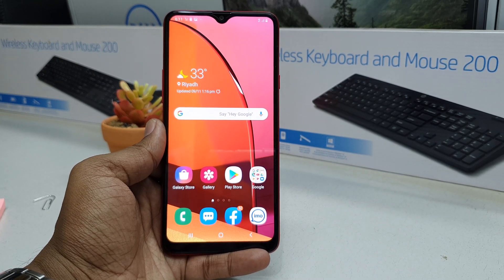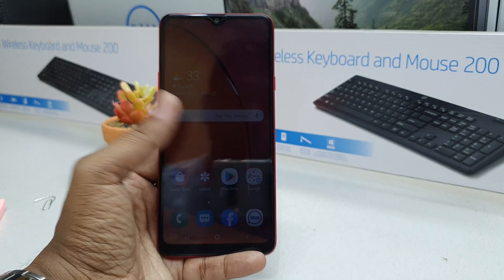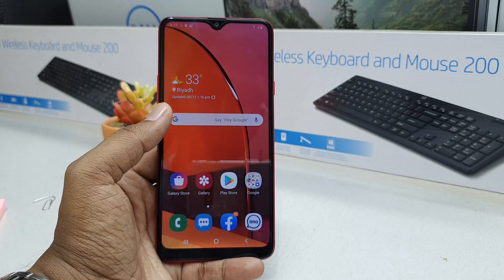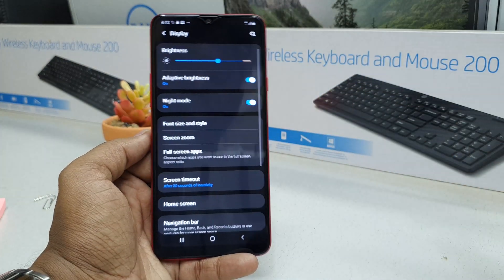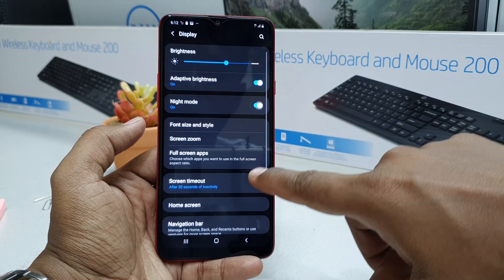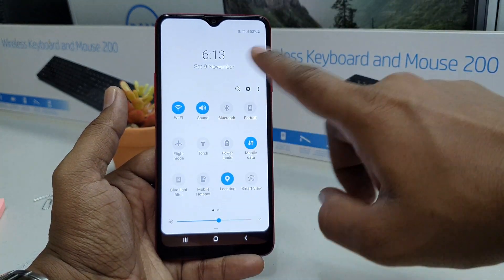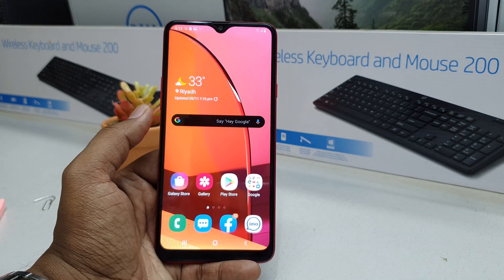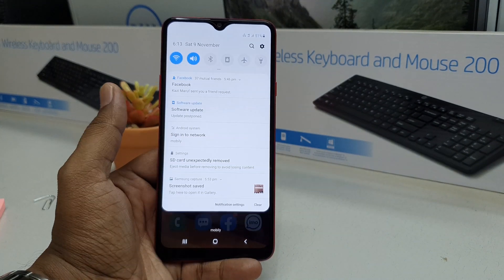How To Enable NIGHT MODE Samsung Galaxy A20s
Samsung Galaxy A20s smartphone was launched on 23rd September 2019. The phone comes with a 6.50-inch touchscreen display with a resolution of 720x1560 pixels and an aspect ratio of 19.5:9.
Samsung Galaxy A20s is powered by a 1.8GHz octa-core Qualcomm Snapdragon 450 processor. It comes with 3GB of RAM.
The Samsung Galaxy A20s runs Android 9 Pie and is powered by a 4000mAh non-removable battery. The Samsung Galaxy A20s supports proprietary fast charging.

Check Out Latest Samsung Mobile Price On Amazon
On Amazon (PAID LINK)

As far as the cameras are concerned, the Samsung Galaxy A20s on the rear packs a 13-megapixel primary camera with an f/1.8 aperture; a second 8-megapixel camera with an f/2.2 aperture and a third 5-megapixel camera with an f/2.2 aperture. The rear camera setup has autofocus. It sports a 8-megapixel camera on the front for selfies, with an f/2.0 aperture.
The Samsung Galaxy A20s runs One Ui based on Android 9 Pie and packs 32GB of inbuilt storage that can be expanded via microSD card (up to 512GB) with a dedicated slot. The Samsung Galaxy A20s is a dual-SIM (GSM and GSM) smartphone that accepts Nano-SIM and Nano-SIM cards.
Connectivity options on the Samsung Galaxy A20s include Wi-Fi 802.11 b/g/n, GPS, Bluetooth v4.20, USB Type-C, Wi-Fi Direct, 3G, and 4G (with support for Band 40 used by some LTE networks in India). Sensors on the phone include accelerometer, ambient light sensor, compass/ magnetometer, gyroscope, proximity sensor, and fingerprint sensor. The Samsung Galaxy A20s supports face unlock.
The Samsung Galaxy A20s measures 163.30 x 77.50 x 8.00mm (height x width x thickness) and weighs 183.00 grams. It was launched in Black, Blue, and Green colours.

In this video i am going to share with how to enable samsung galaxy A20s Night mood.